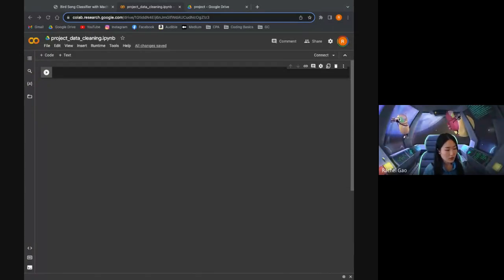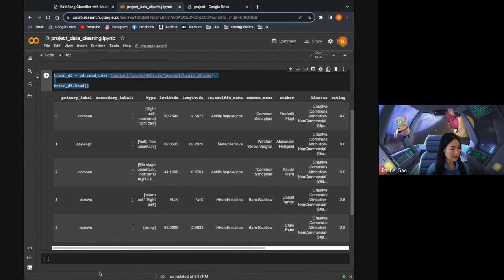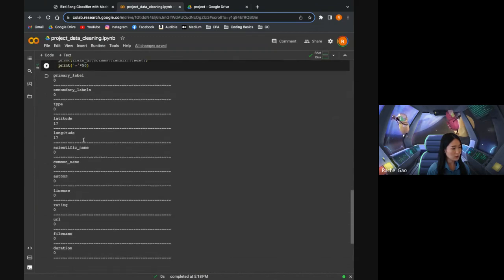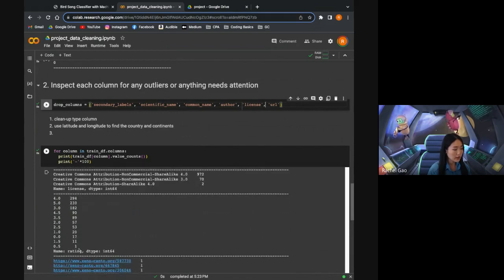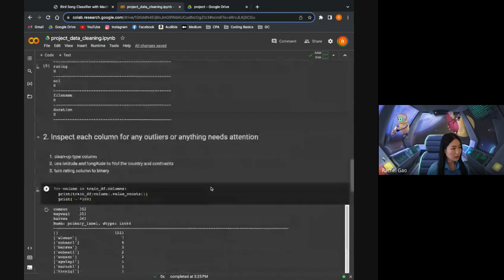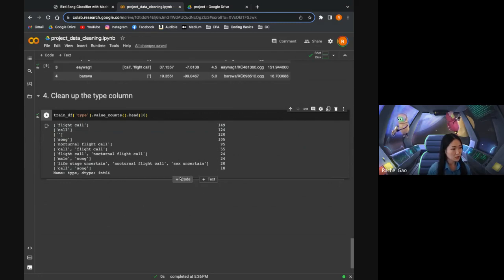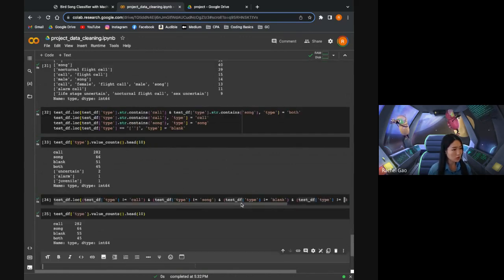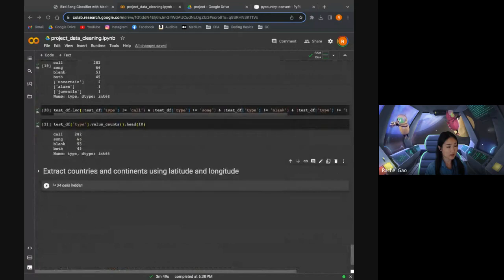1. Data Cleaning Part 1 - Bird Song Classifier with Machine Learning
In this video, I go over the first half of the data cleaning steps for my Bird Song Classifier with Machine Learning project.

Platform: Google Colab

Data Cleaning Steps:
1. Inspect each column for NAN values
2. Inspect each column for outliers or things that would require special attention
3. Drop unused columns
4. Clean up the 'type' column